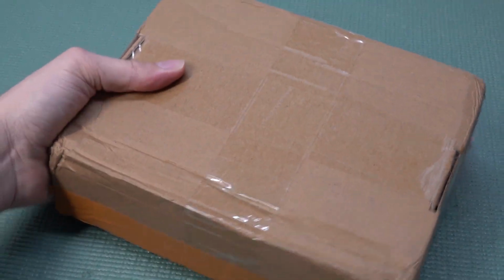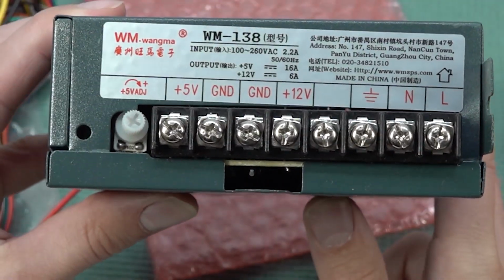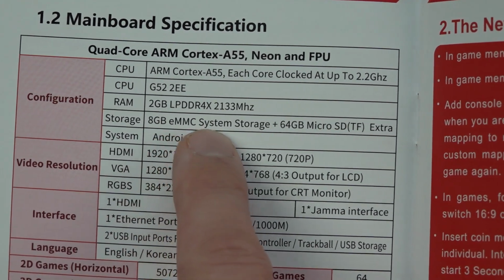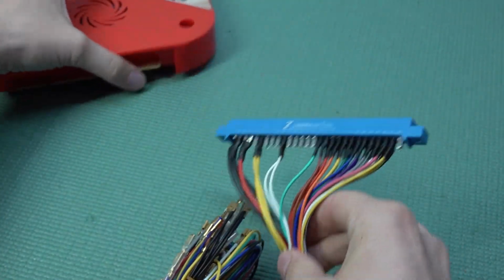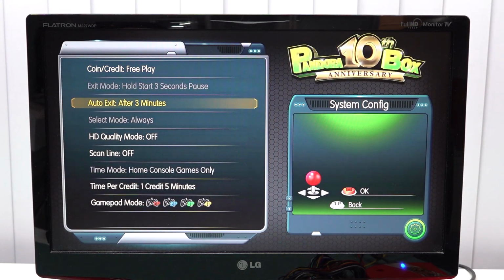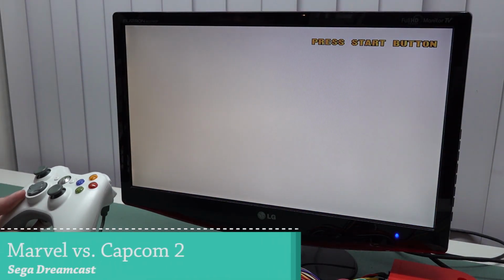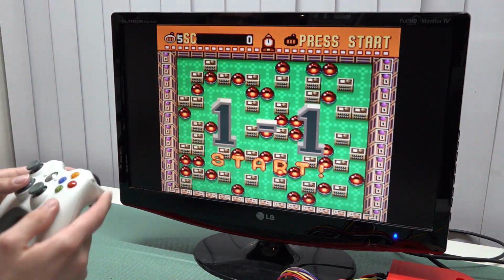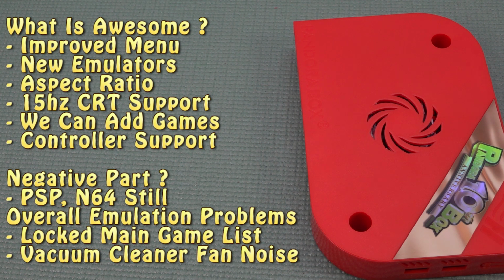Pandora's Box 10th JAMMA Review: The Future of Classic Gaming?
Discover the ultimate gaming nostalgia with the Retro JAMMA main board Pandora's Box 10th! Unleash the power of 3D gaming and relive your favorite retro titles on a single board.

- Pandora 10th Family Box
- Pandora 10Th Jamma Box
- USB 6 Button Fight-Pad Constroller
- Betop Game Controller

Uboxing & Versions - 0:00
Overview Mainboard - 2:09
Power Supply We Need - 2:54
EmuChicken Jamma & CRT - 3:52
Specification: 5:41
Controllers Can Be Used .. And What Versions ? 6:59
Connting The Jamma To Power Supply: 8:26
Main Menu: 9:50
Game Testing: 13:05
Teardown: 19:53
Conclusion: 21:25